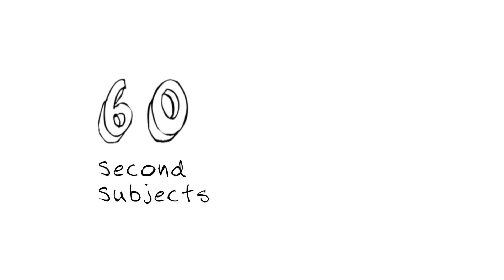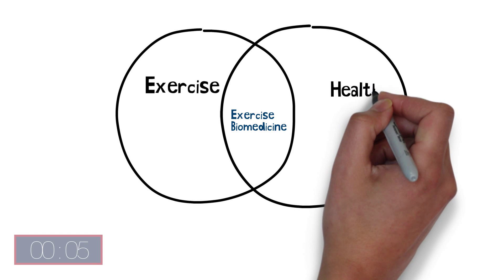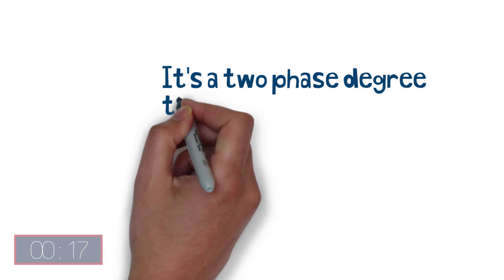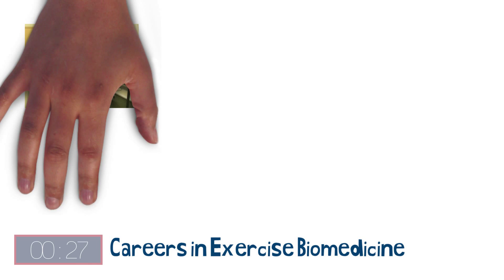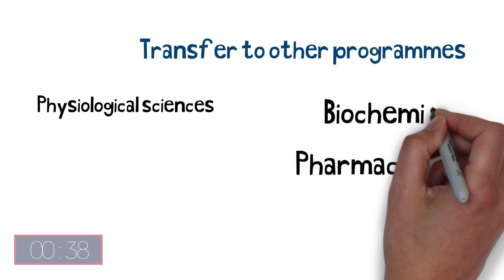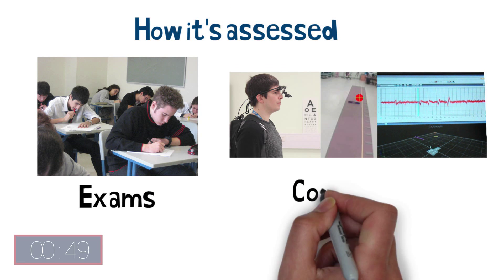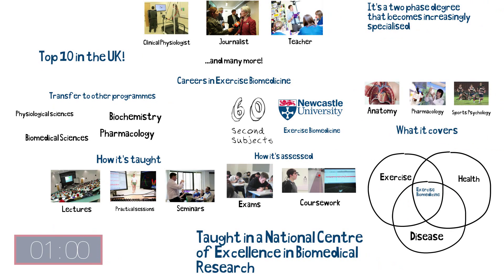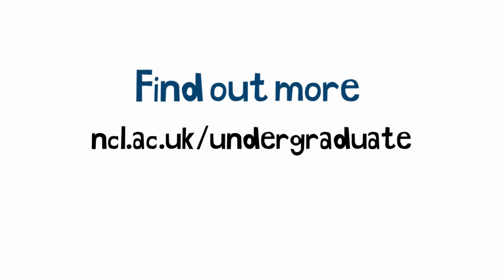Exercise Biomedicine Degrees at Newcastle University - 60 Second Subject Guide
Are you interested in physical exercise and its effect on human health and disease? Exercise Biomedicine could be the perfect university course for you.

To find out more about studying Exercise Biomedicine at Newcastle University visit our